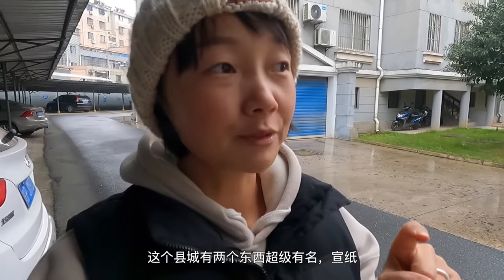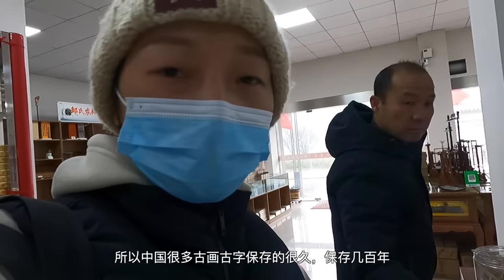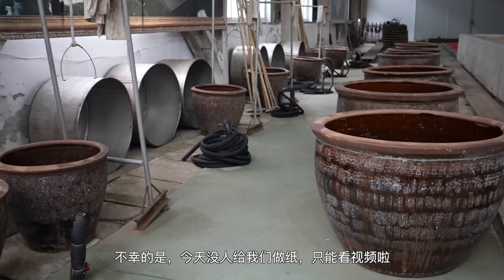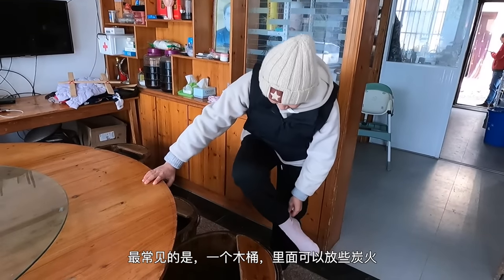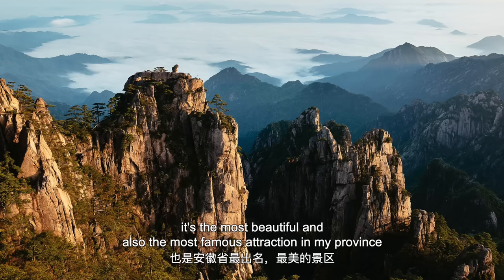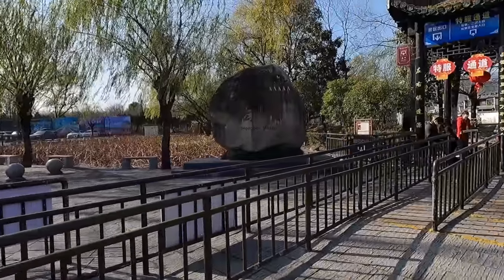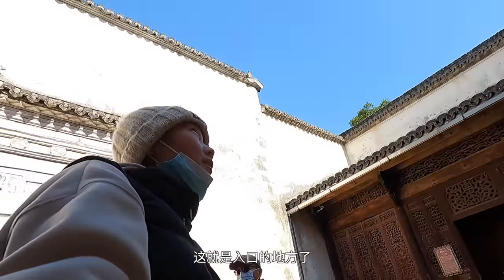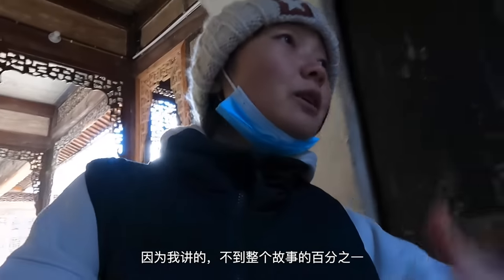The TRADITIONAL villages in China, southern Anhui province. The less visited China! S2, EP2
Hey all, this episode is about the amazing Hongcun - traditional Anhui villages and Xuan paper - the most renowned paper in China, used for calligraphy and Chinese paintings!
Xuan paper was established in Jing County, where we can learn about its making process. We stopped at the lovely city of Taiping, and then the next day went to discover the beautiful Anhui village!

哈喽！这一集我和爸爸先去到了著名的宣纸产地泾县，然后途径太平县，开车到了美丽的古徽州村落宏村。一路上看到了很多有趣的事情，宣纸，火炉，茶叶，古村落，皖南之旅就这样开始啦！

0:00 Intro
1:37 Xuan Paper
7:02 Xuan Paper Museum
10:41 Taiping County
14:13 Taiping Tea
15:32 Huang Shan (Yellow Mountains)
18:12 Hong Cun

Do you want to see more of my adventures? 🎬